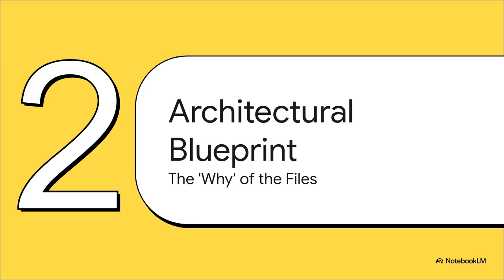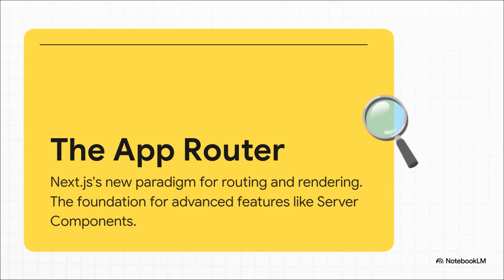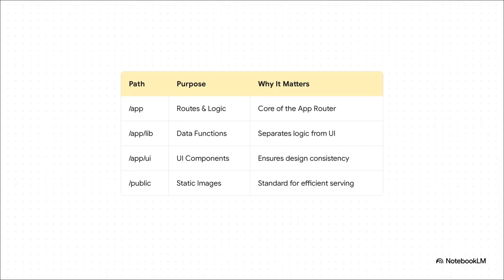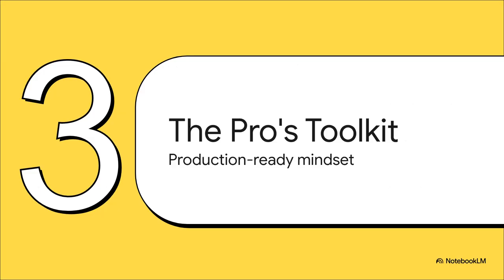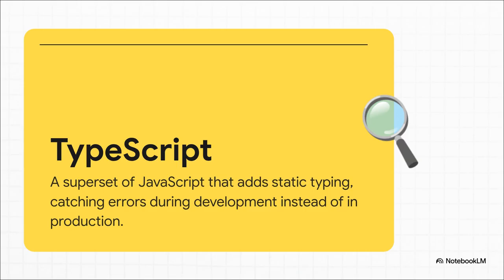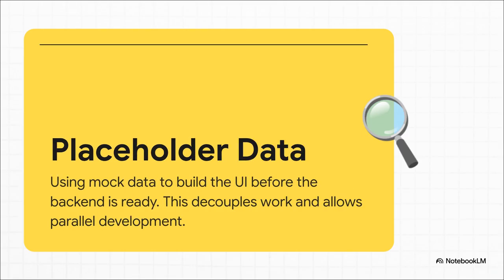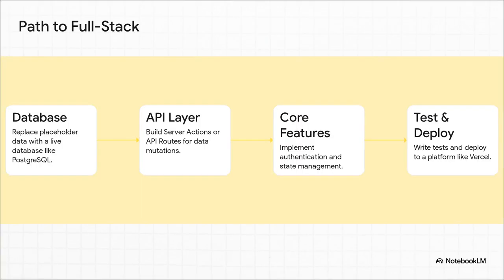Next.js Dashboard Tutorial: Architecture and Core Concepts Analysis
The Next.js dashboard tutorial provides a strategic framework for modern web application development, emphasizing learning by deconstructing a pre-built, production-ready codebase. It utilizes the App Router paradigm for efficient routing and rendering, demonstrating a clear separation of concerns through its organized folder structure. The tutorial champions professional best practices by mandating TypeScript for type safety and employing placeholder data to decouple front-end development from backend dependencies, fostering agile workflows. This pedagogical approach prepares developers to understand architectural design and code structure, laying a robust foundation for transitioning to a full-stack, production environment. Ultimately, it serves as a crucial starting point for building scalable and maintainable enterprise-level applications within the Next.js ecosystem.